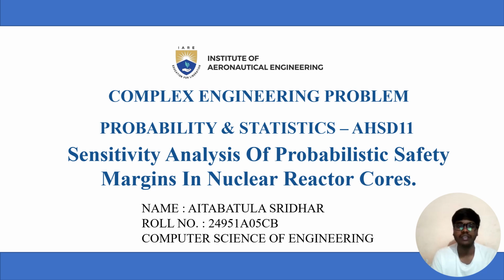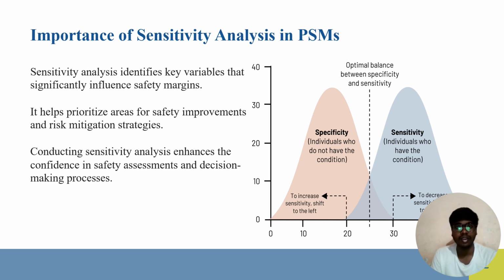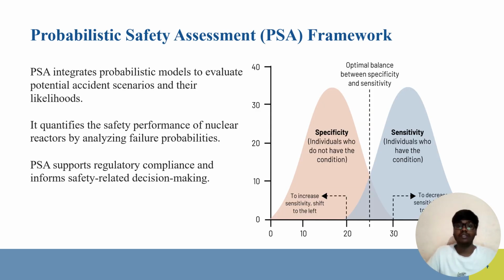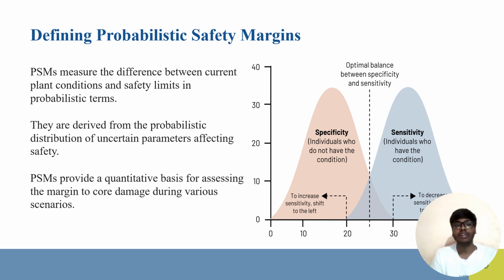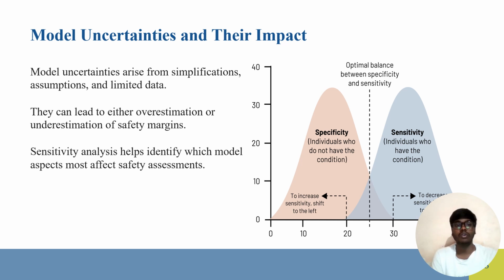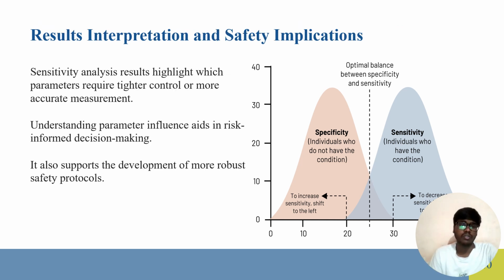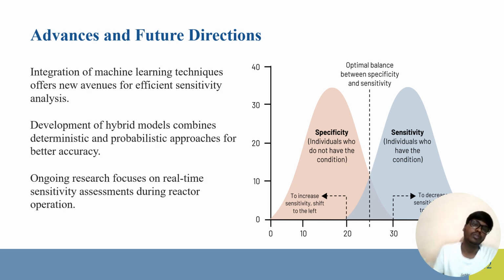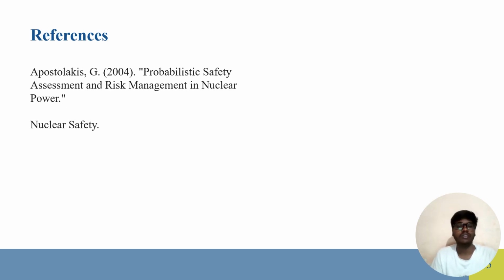Sensitivity Analysis Of Probabilistic Safety Margins In Nuclear Reactor Cores